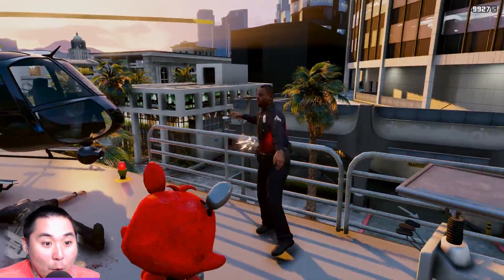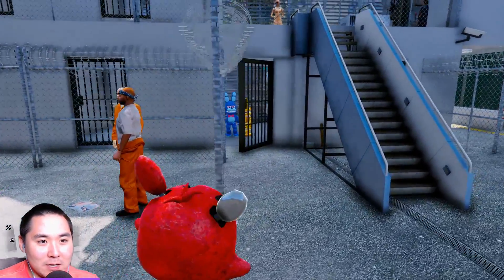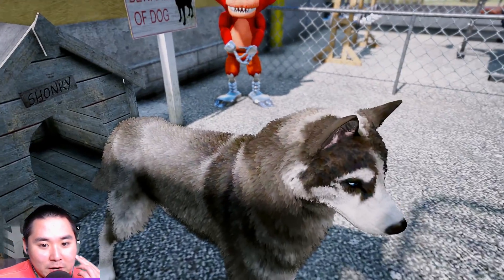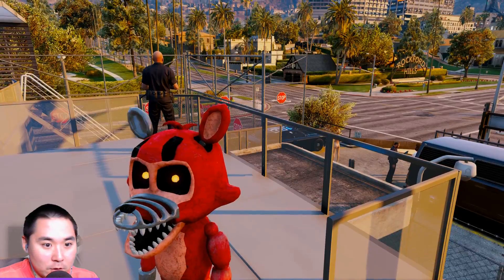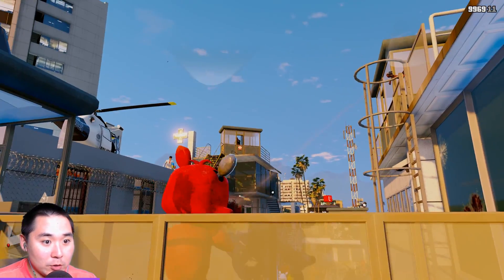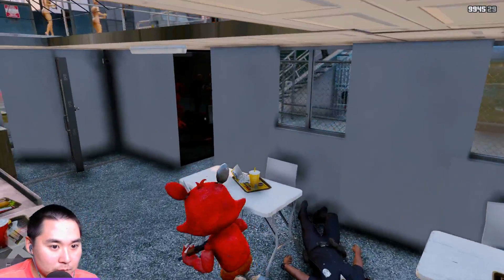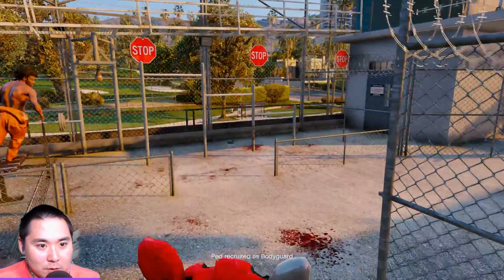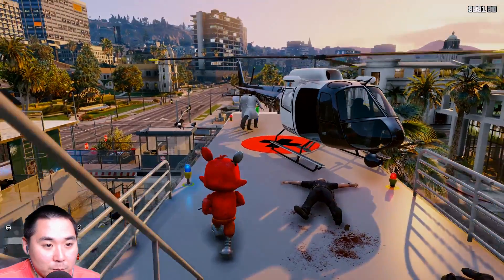FNAF World Animatronics & Baby Baldi WORLD’S HARDEST PRISON BREAK! (GTA 5 Mods FNAF)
REDHATTER